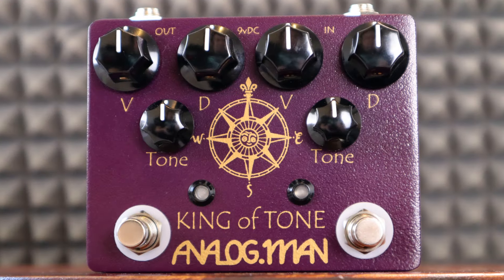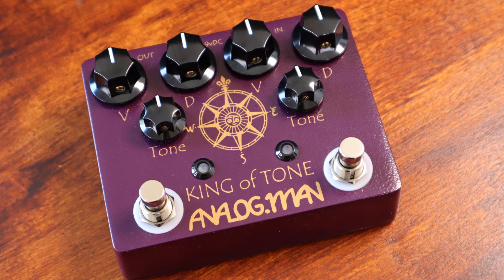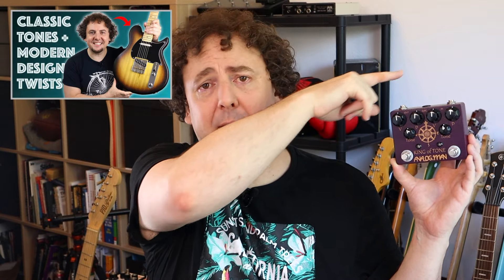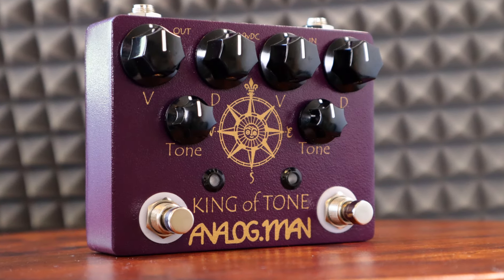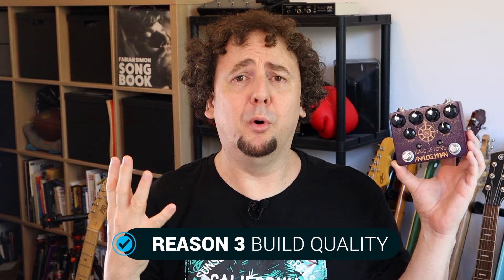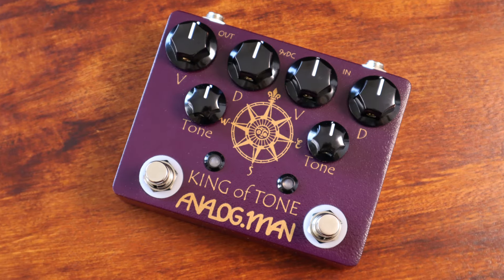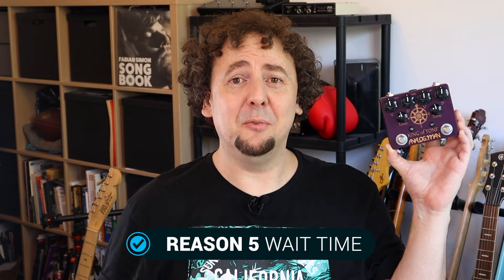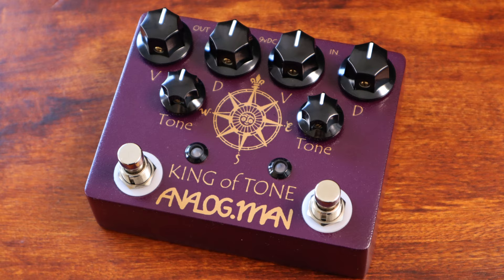I waited 6 YEARS for this pedal! Here's 6 reasons why YOU need an Analogman King Of Tone in 2024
Well, I finally got my Analogman King Of Tone pedal, and this is my first look at it!

Check out the King Of Tone (and the current waiting list!)

You all know the King Of Tone already – it’s probably the most famous overdrive pedal around, the king of the transparent overdrives, and also one of the hardest to obtain.

At time of writing this (July 26, 2024), the pedal currently has a waiting list of almost six years exactly, and Analogman have just invited customers who got on the KoT waiting list on August 29, 2018, to place their order. If you don’t have the patience, of course, you could always buy a used one for two or three times the price of waiting - or simply buy one of the many clones or 'inspired by' pedals that are out there.

I’ve played with the KoT for a few hours now, and I love it. It is ‘just’ an overdrive pedal, sure, but I’ve already come up with six reasons – one for each year I waited on the pedal, perhaps – as to why I think it’s still a great option in 2024 and beyond. Simply put, it's a fantastic sounding and incredibly versatile drive pedal... and I kind of feel like a king playing it! But there's more to it than that as well, as I explain here.

Do you agree? Let me know your thoughts on the KoT in the comments, and also let me know what you think I should do with the pedal in the future! Apart from selling it, of course, because there’s no way that’s happening 😉

Here are some links to the various playing samples and info bits:

00:00 Hello and introduction
00:35 REASON 1 (sound examples from 01:04)
04:08 REASON 2
04:42 REASON 3
05:28 REASON 4
06:36 REASON 5
07:31 REASON 6
08:09 Conclusions and why you should buy a King Of Tone

My setup for the sound samples was as follows: I ran the KoT straight into my Hughes & Kettner Black Spirit 200 head, also using the Greer Lightspeed for the overdrive stacking sounds. That went from the amp’s Red Box DI straight into my Focusrite Scarlett 2i4, which went into Logic Pro X. That's it. No post-processing on the sounds was done.